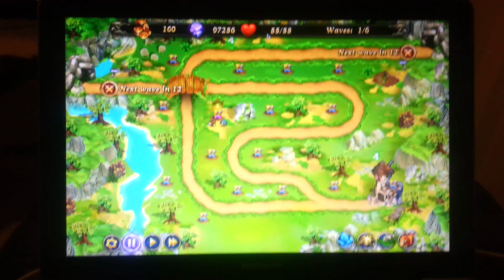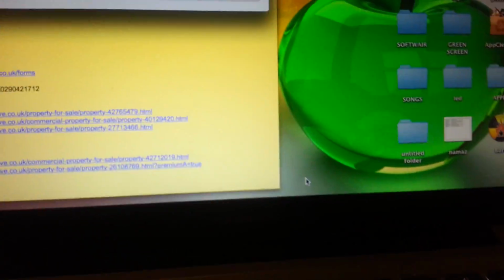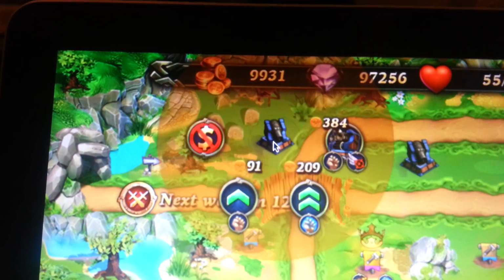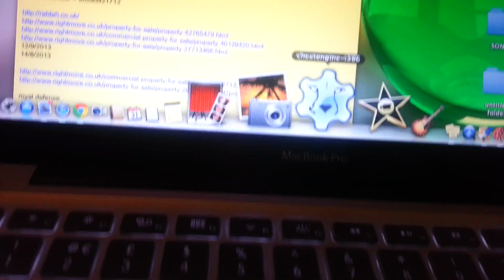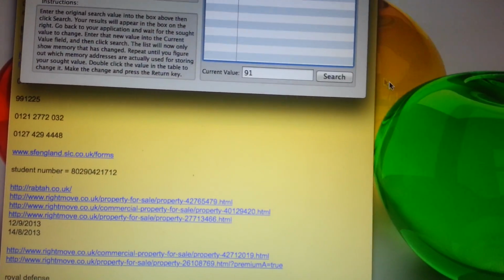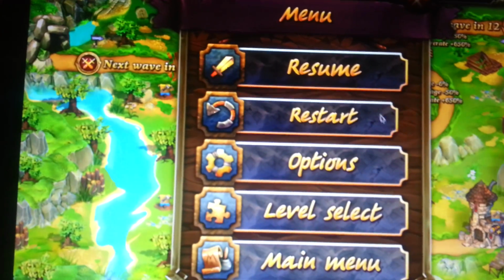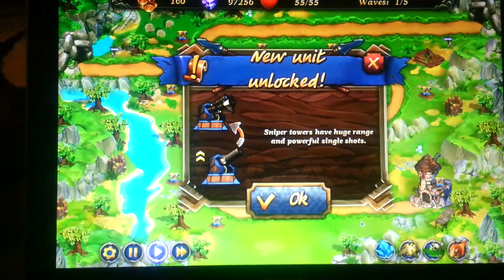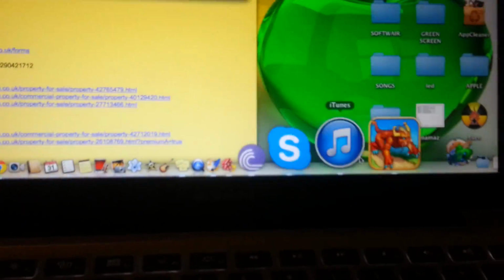ROYAL DEFENSE CHEAT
i replay u